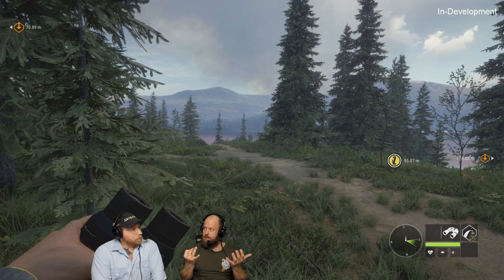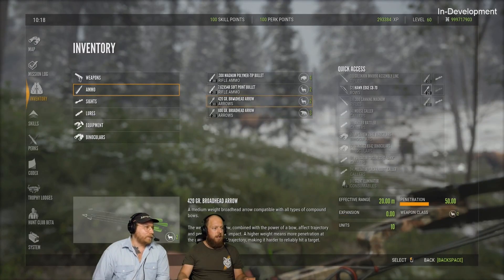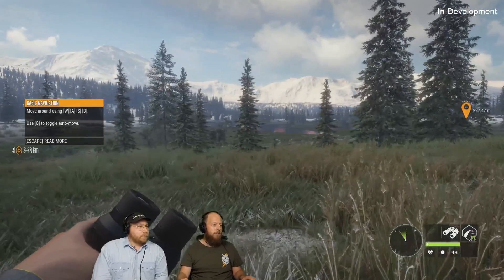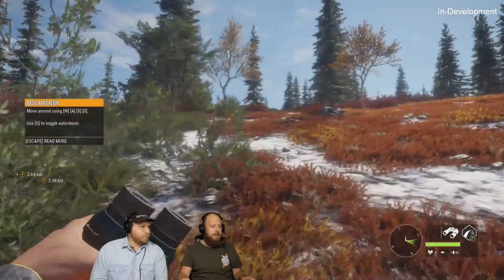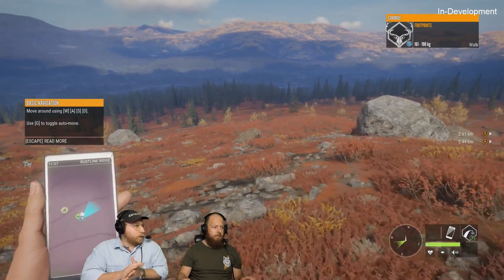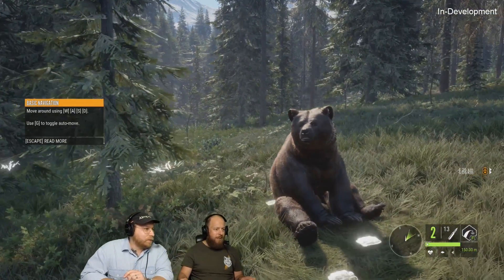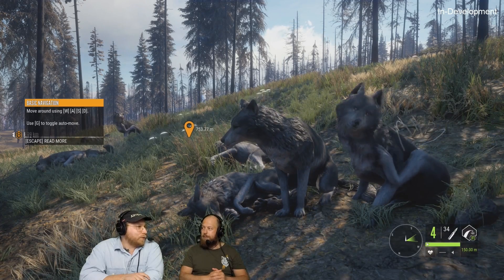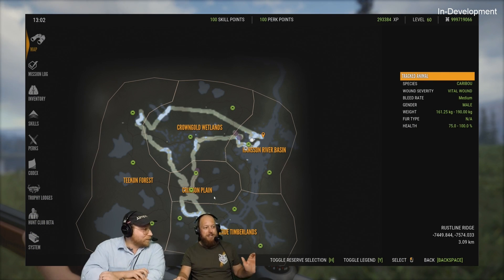NEW Yukon Map Revealed Call of the Wild